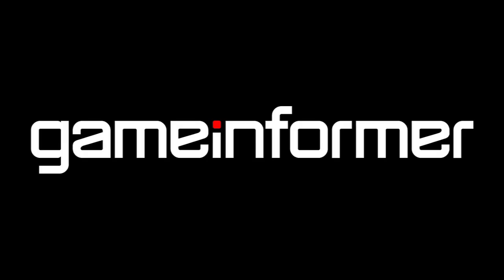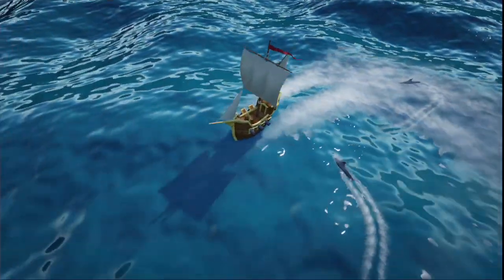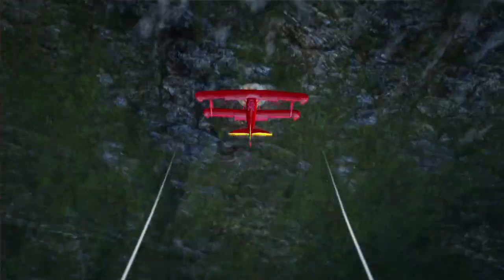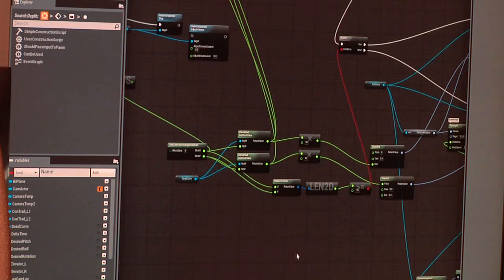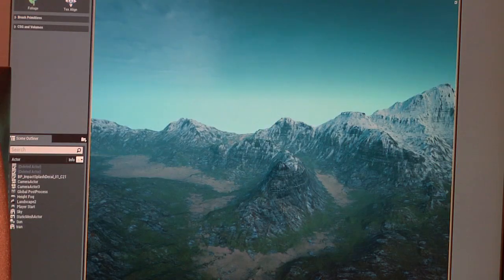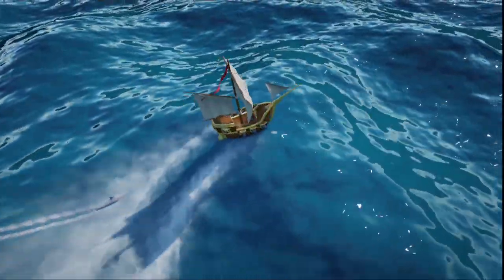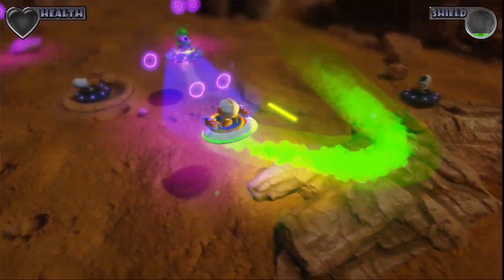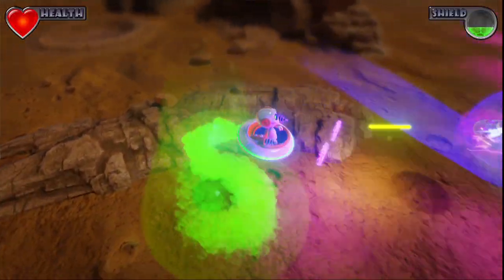Kismet Demo in Unreal Engine 4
Mark Rein from Epic Games talks about Unreal Engine 4 and the potential for Kismet, an easy path for artists and indie developers to quickly develop games.